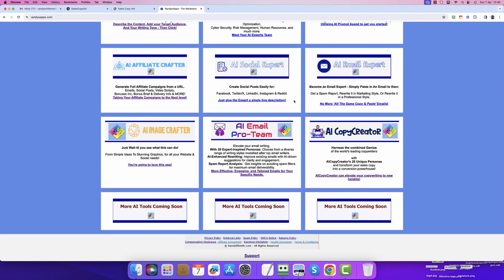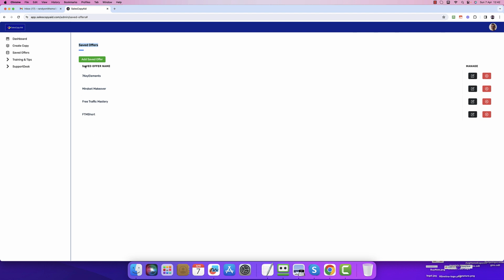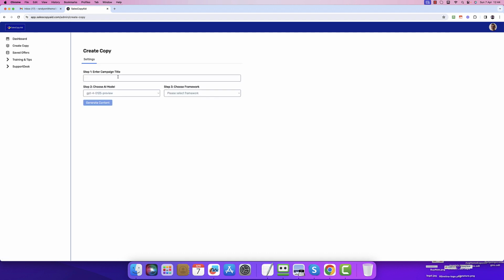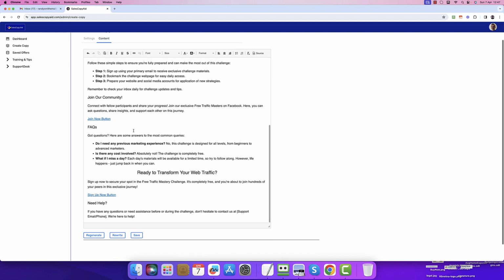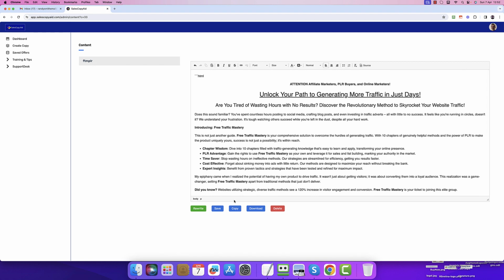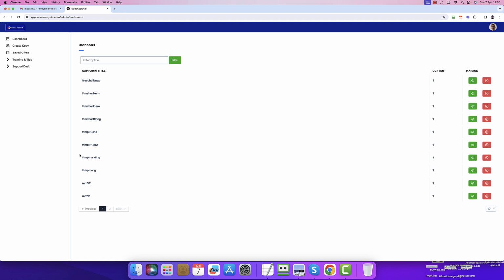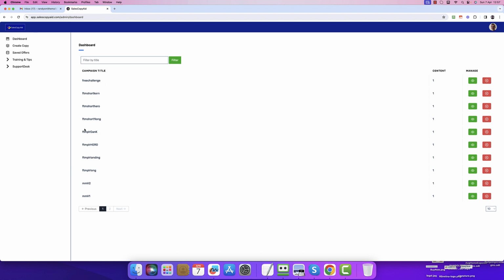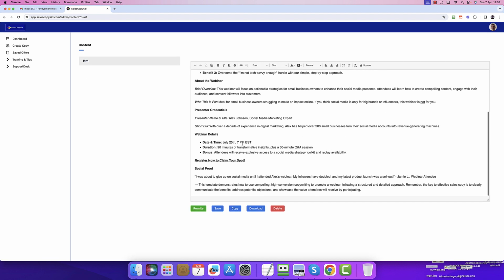Sales Copy Aid Demo - AI App for creating a variety of marketing pages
Full Demo of Sales Copy Aid app - Effortlessly Generate a Variety of High-Converting Sales Copy in Seconds.- Get it (And receive a bonus app on the training page, once you are logged in!)